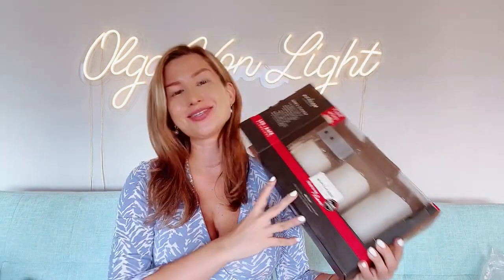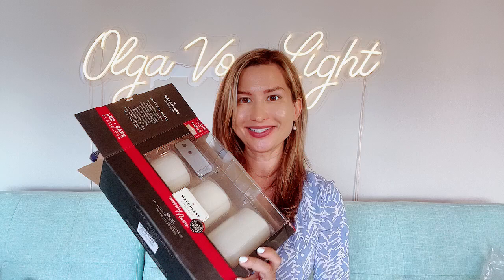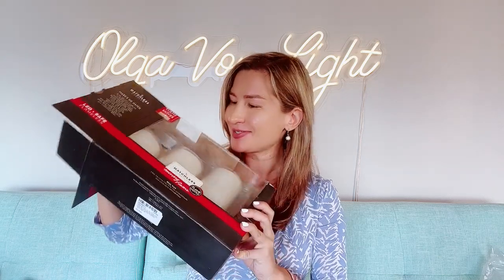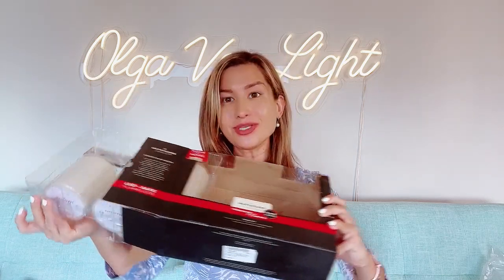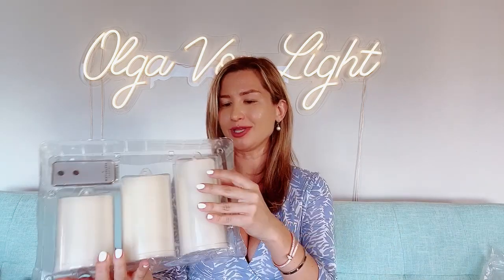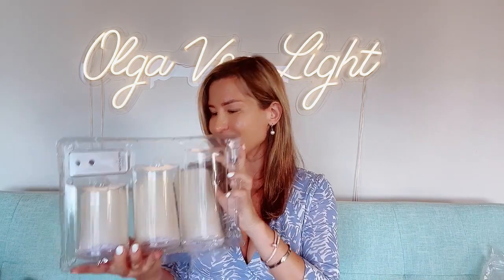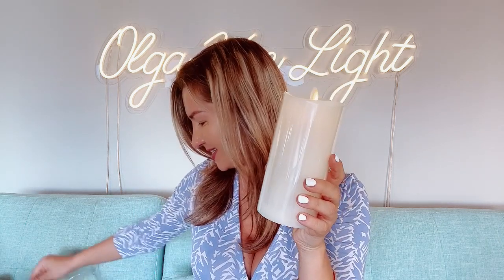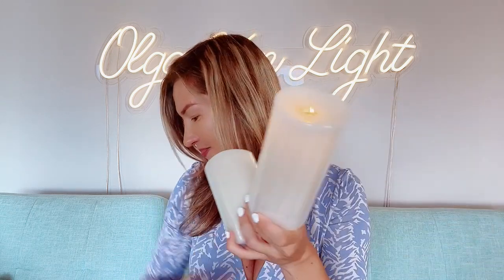Matchless Candle Co. by Luminara Set of 3 - SHOULD YOUU BUY?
Matchless Candle Co. by Luminara Set of 3 (3" x 4.5",5.5",6.5") Flameless LED Flickering Battery Candle Moving Flame Pillar, Melted Edge, Real Wax Smooth Finish (Unscented)